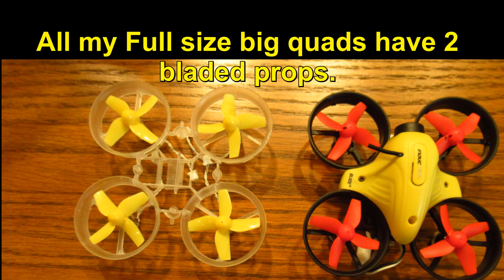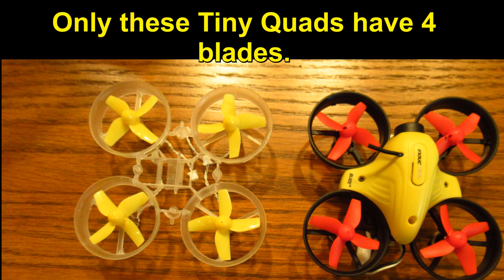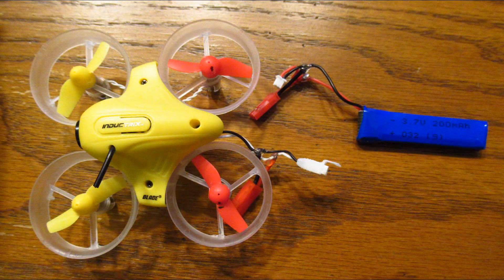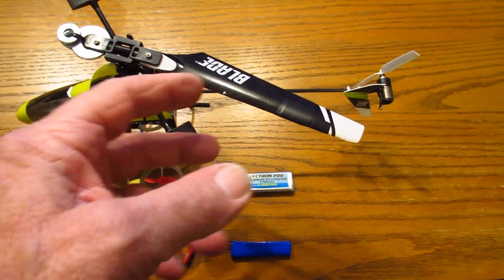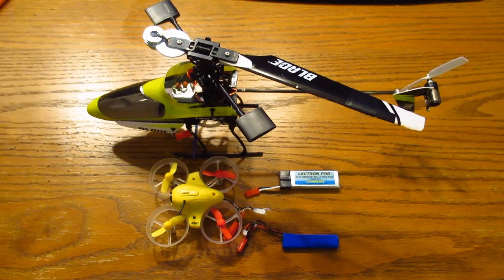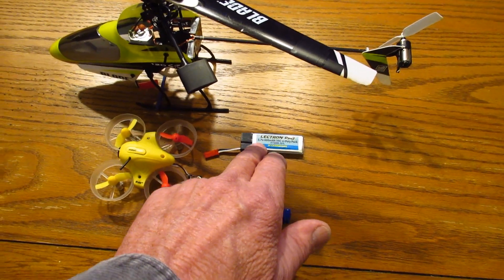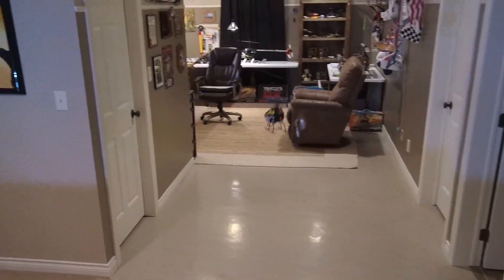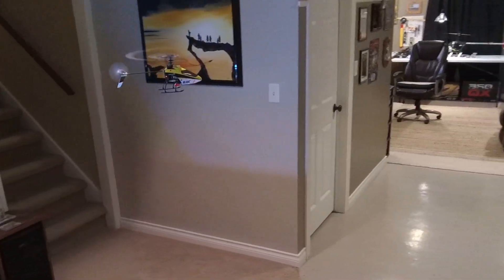Blade Inductrix 2 bladed prop test and single blade SR 120 Heli demo.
According to theorists, Bumble bees aren't supposed to fly either! I was a Physics major and know the cons! All I wanted to do was increase flight times, as I don't care about performance on these tiny machines.After Adrian in Switzerland saw my first 1 blade heli video, he made this T Rex 3D heli flying video.
I am just a casual flyer and proved to myself over the years, less blades increased my flight times. Plus I actually tried it. More of my one bladed heli experiments can also be seen If it sounds stupid but it works, it ain't stupid. I also didn't see a big performance difference on the Inductrix anyway.  As you saw previously, I increased my flight time with the 3 bladed Props over the 4.  Now I try the 2 bladed props, which have less mass to get spinning and gained even more time!

Again, all my big quads have 2 bladed props, including the Racing Quad.  These 4 bladed props seem to be only on the smaller quads anyway. I didn't see much difference in performance, only flight time increases.  I also fly a blade 120 with a single blade, so those skeptics can see what I see and learned from actually doing it.Its all just for fun anyway.
Dave Herbert
AMA L-8221
CD/LM/Scientific Division.
Sibley, Iowa, USA 51249